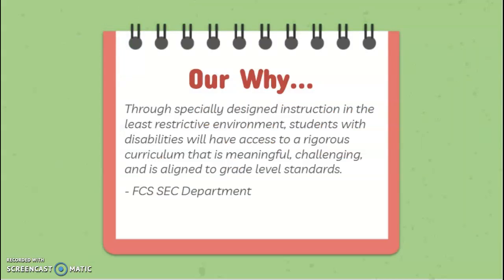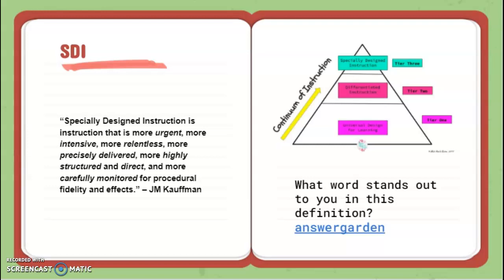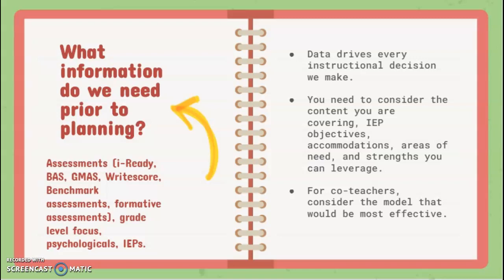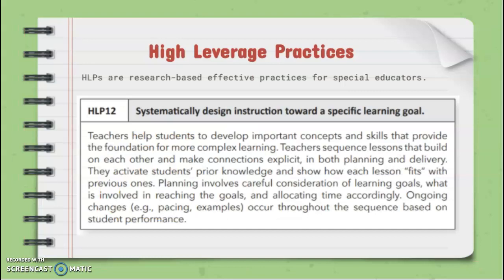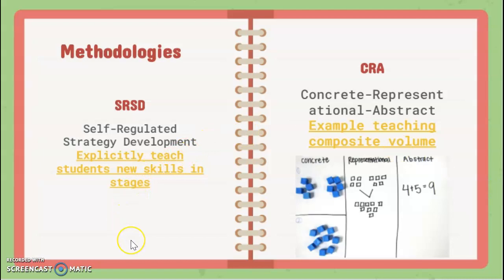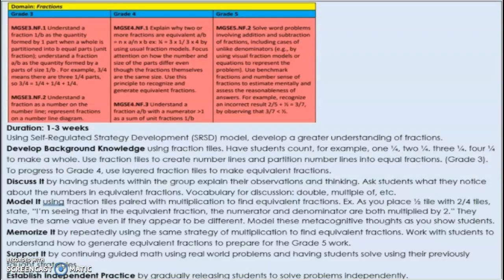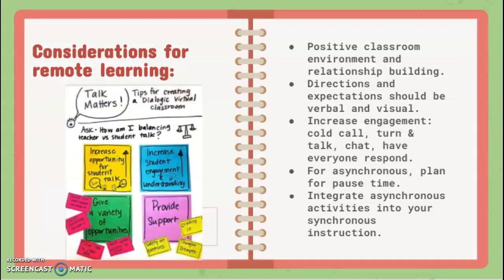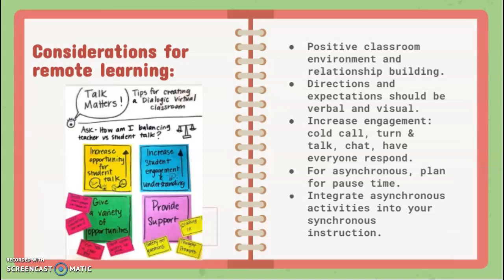Lesson Planning with SDI